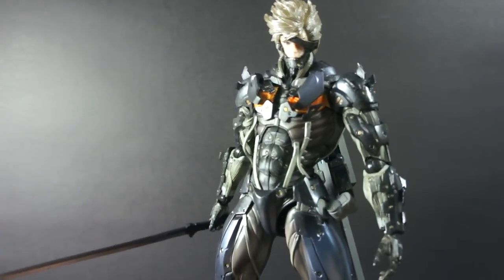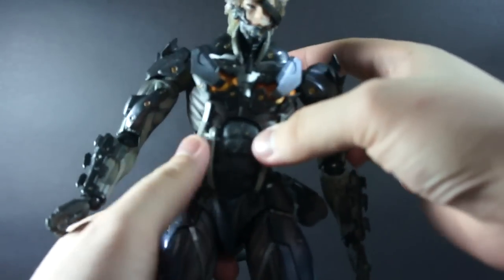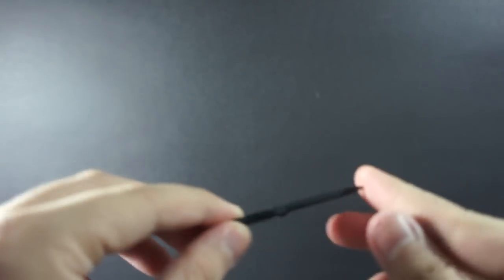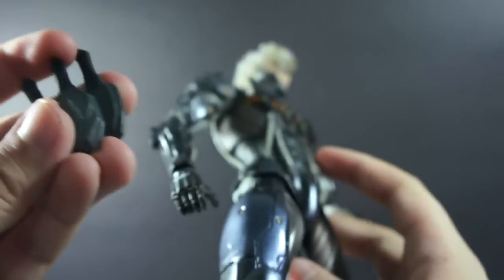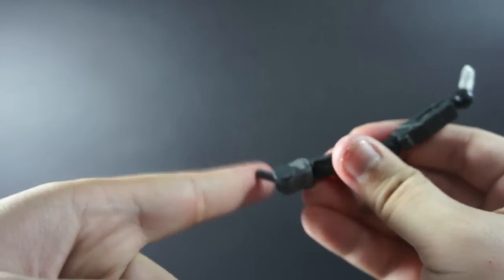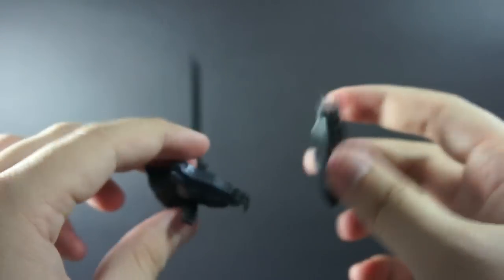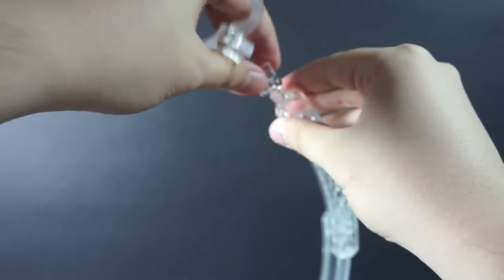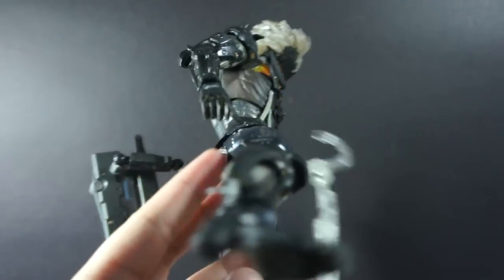Play Arts Kai Raiden Review - Metal Gear Rising: Revengeance | Too Much Gaming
Rating: 9/10